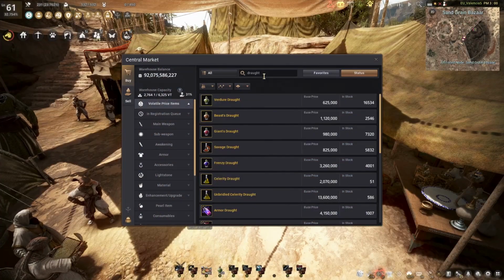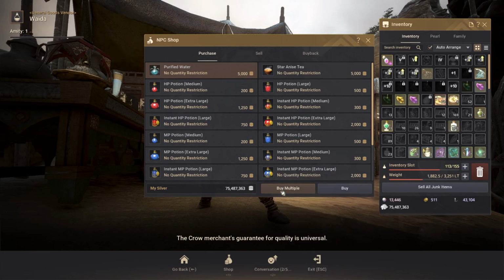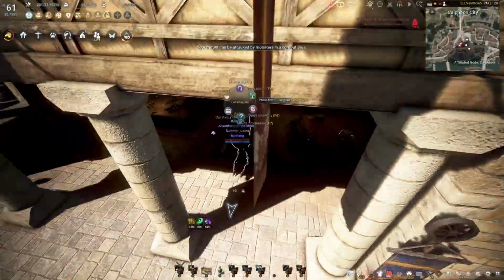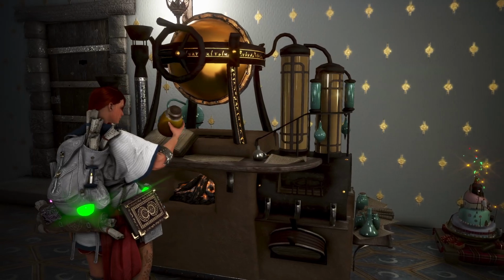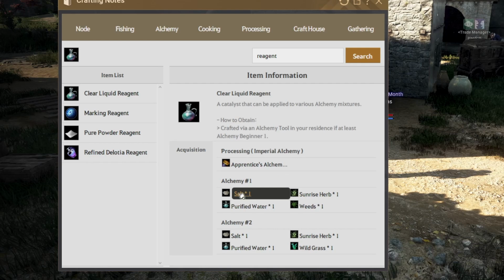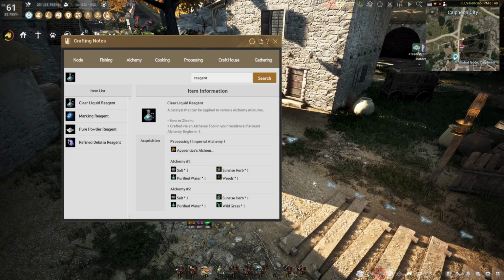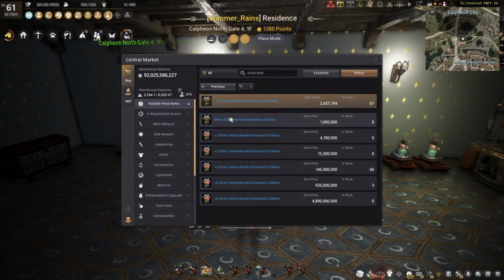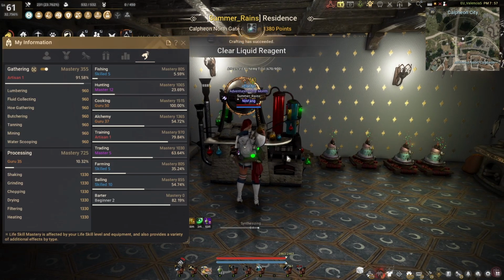Your First Day of Alchemy: Setup, Gear, Leveling - Guide Part 1 (BDO)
Alchemy Beginner Guide :)
I'll walk you step by step through your first day of alchemy, including setup, tools, gear and leveling.

0:00 - Intro
0:26 - Motivation
1:30 - Purified Water Vendor
2:32 - City for alchemy
3:10 - Residence
3:34 - Container
4:44 - Alchemy  Tool
5:58 - Materials
8:48 - Start Crafting
9:14 - Reducing your craft time
11:33 - Outro